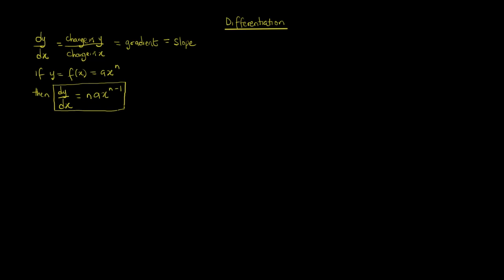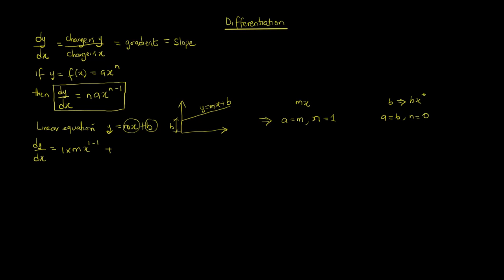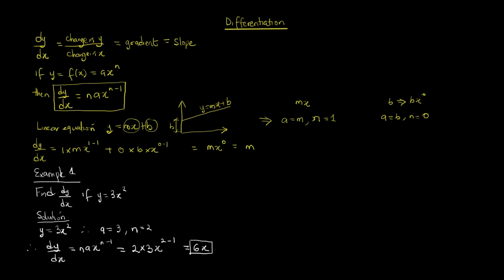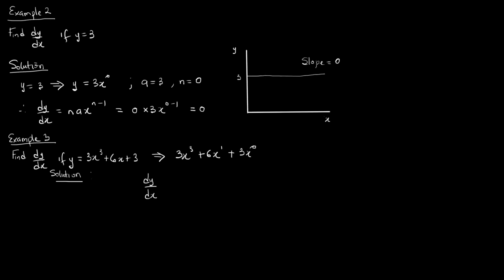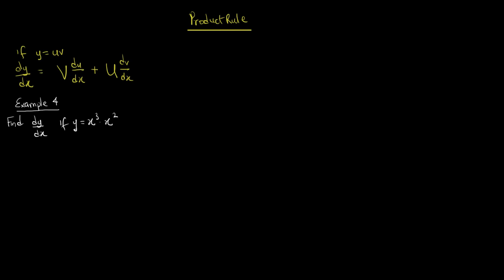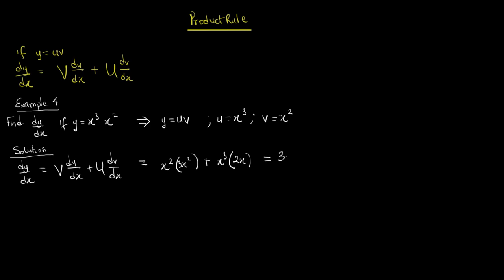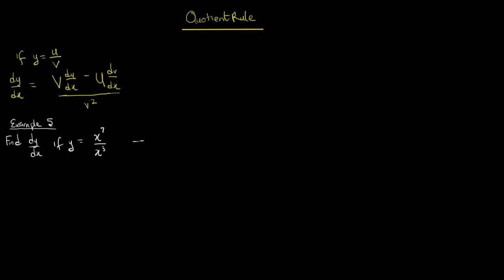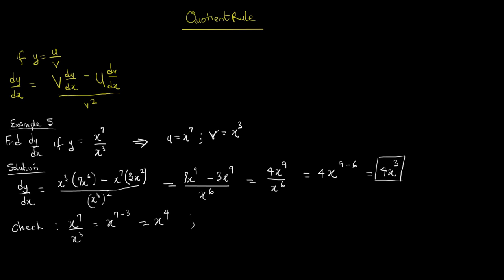Introduction to Differentiation| Product Rule | Quotient Rule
In this lecture, we introduce differentiation in a fun and easy way, including an explanation of the product and the quotient rules. Calculus and specifically, differentiation is foundational math needed for Engineering and Sciences.